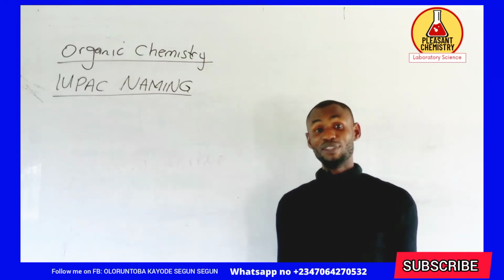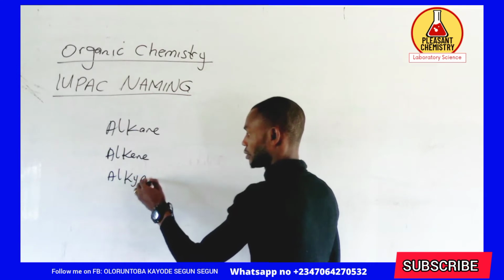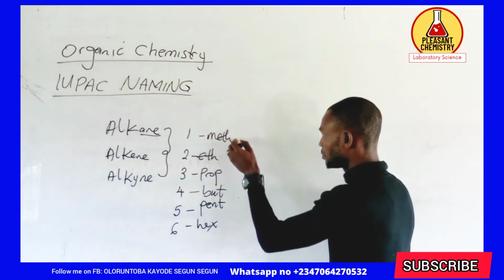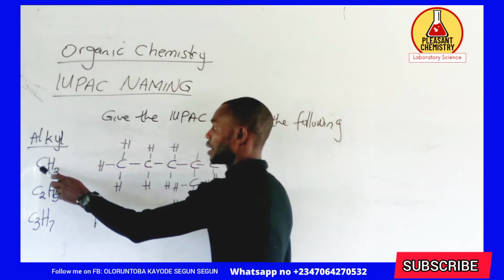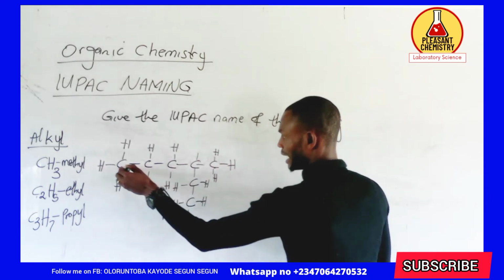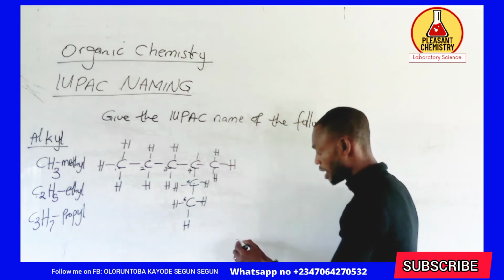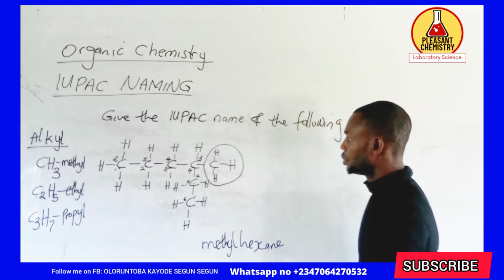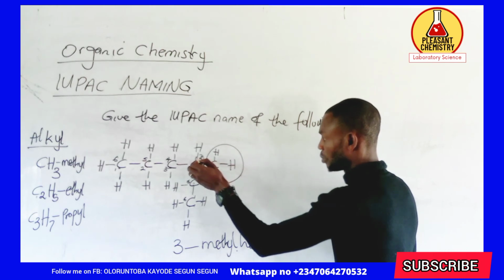How to give name to an organic compound